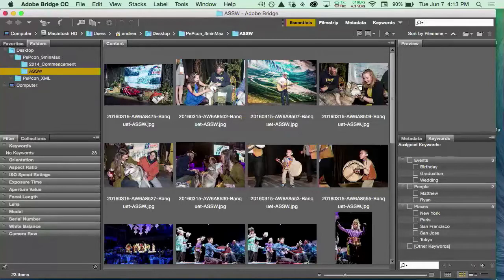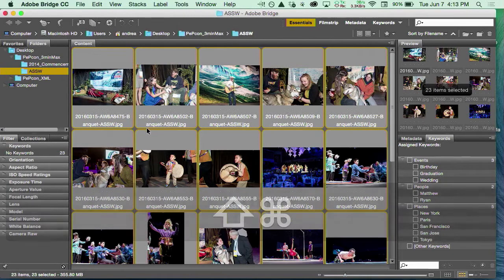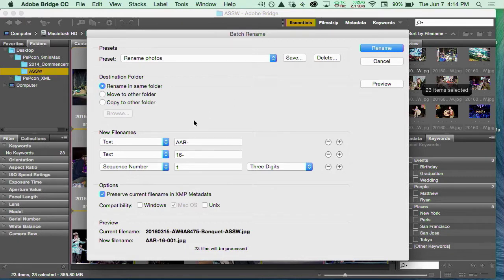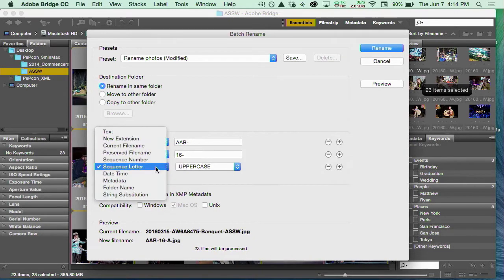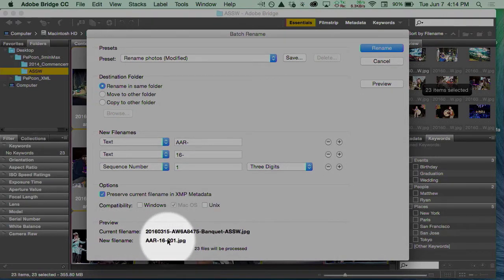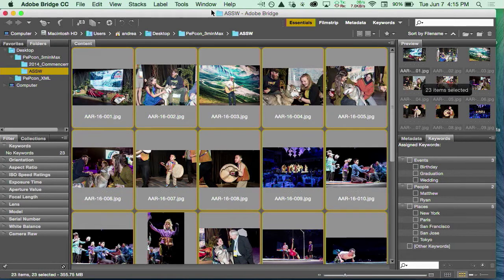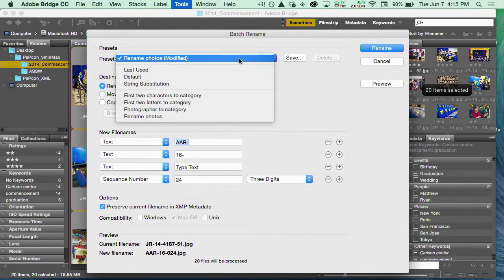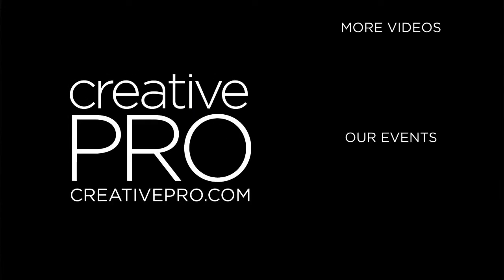Batch Rename Files with Bridge ft. Andrea Swingley // Three Minutes Max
This quick tip by Andrea Swingley shows how easy it is to rename several files at once using Adobe Bridge. Incorporate options such as creation date, custom prefixes, and sequential tagging to batch rename multiple files in a snap!